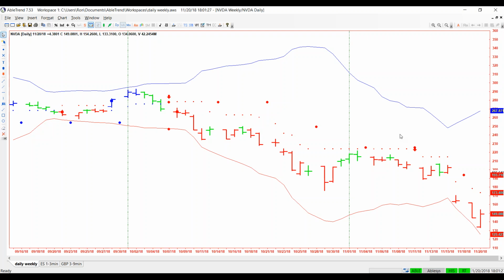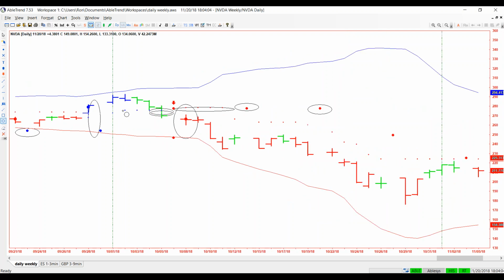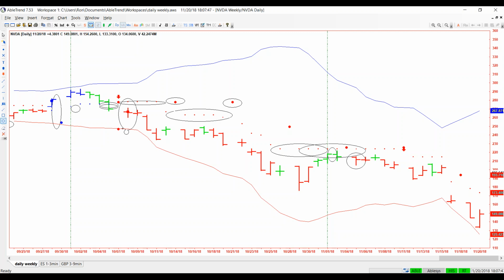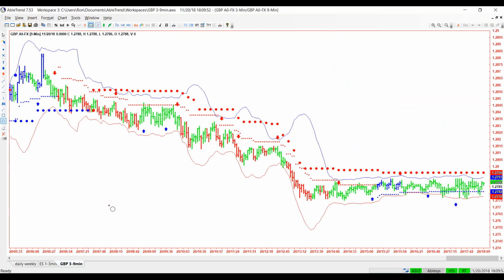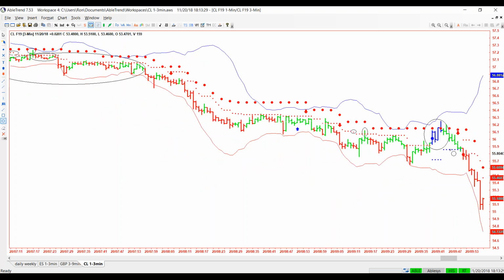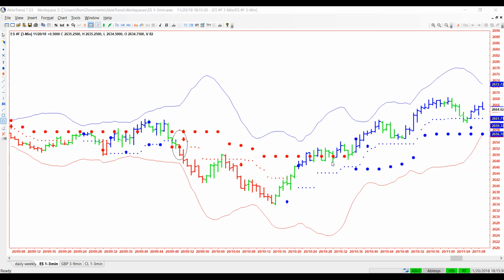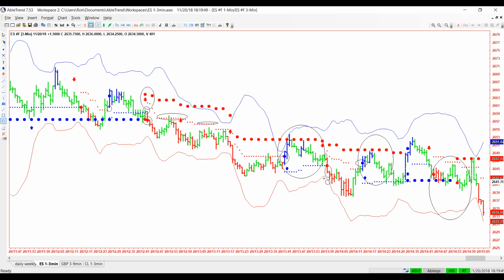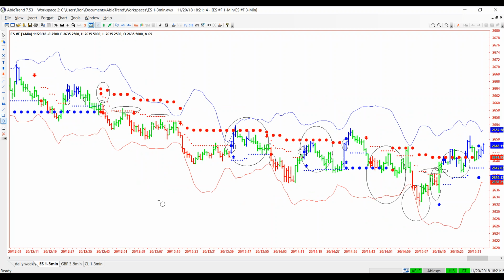11/20/2018 Current Trade Signals for Futures, Forex and Stocks by Ablesys